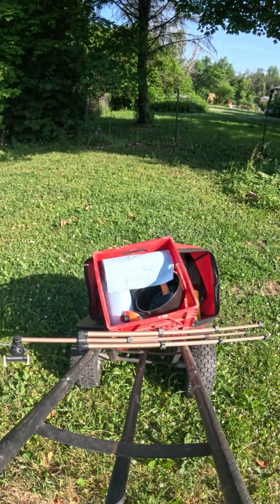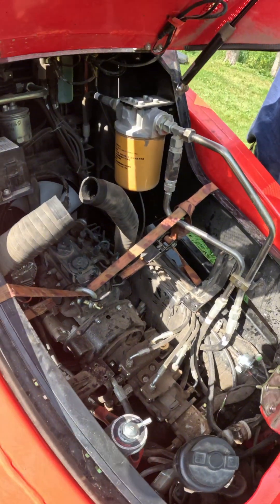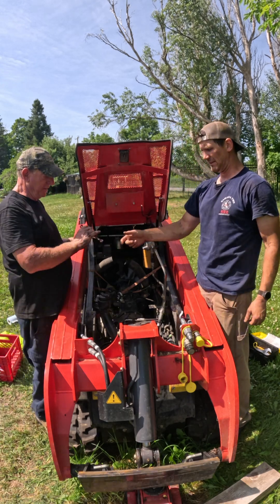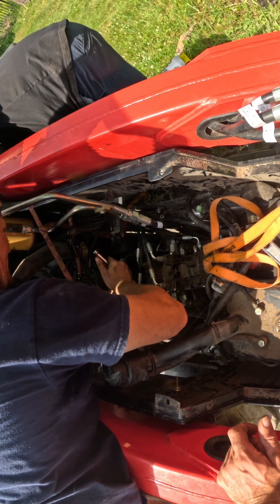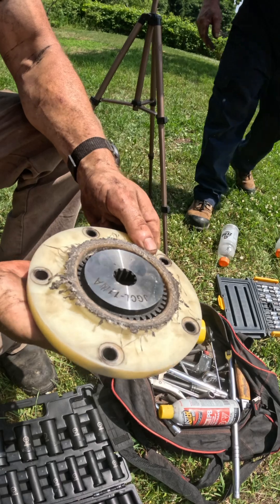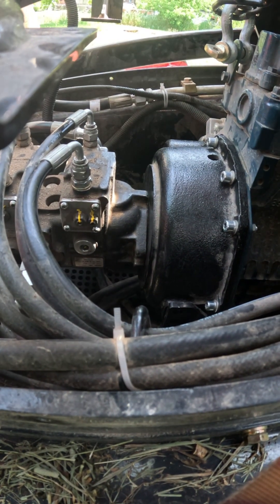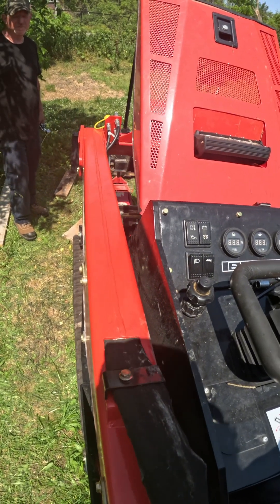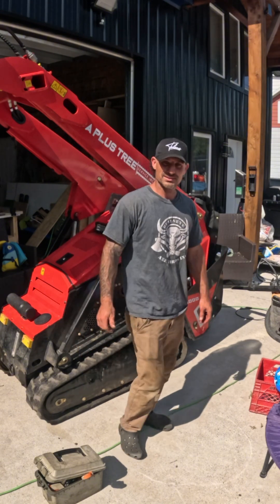Replacing my failed hydraulic coupler on the Derette V1000. No hydraulic pressure.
In this video I try to show what it looks like to repair the hydraulic coupler on the Derette V1000. It honestly wasn’t overly hard but it takes patience and having help is key. Hope this helps someone.